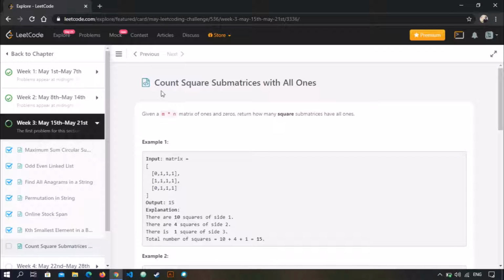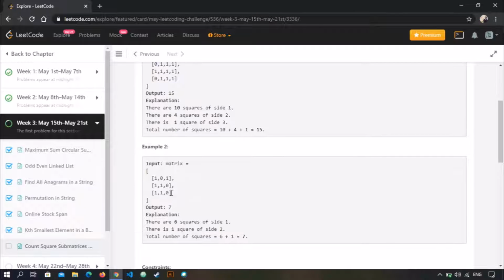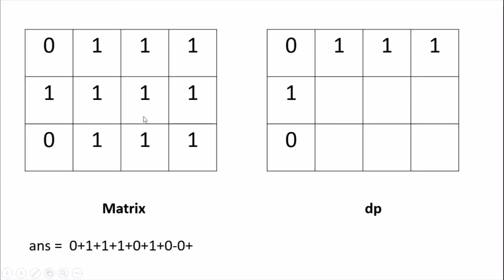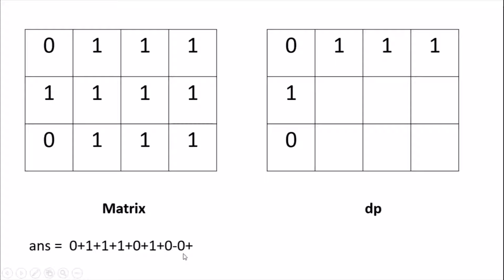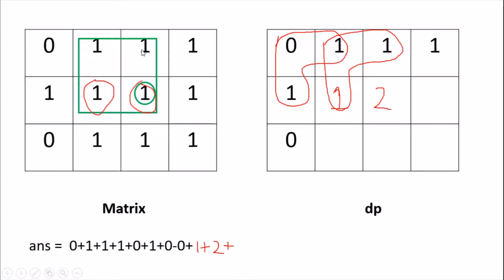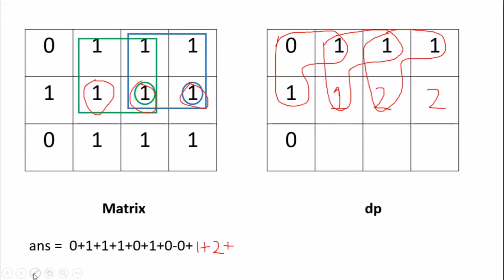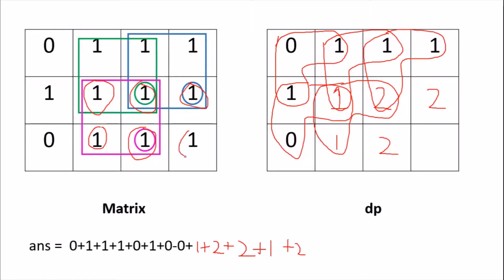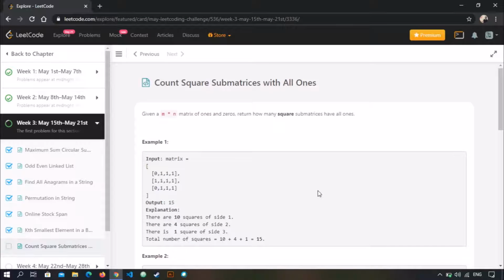Count Square Submatrices with All Ones - Day 21 May LeetCode Challenge | C++ | Explanation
Solution to twenty-first problem of May LeetCoding Challenge.